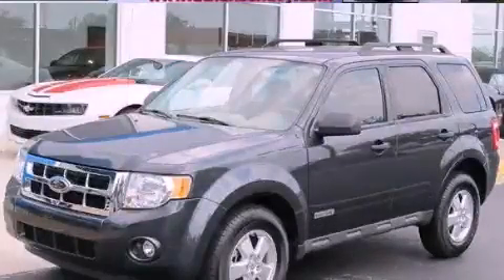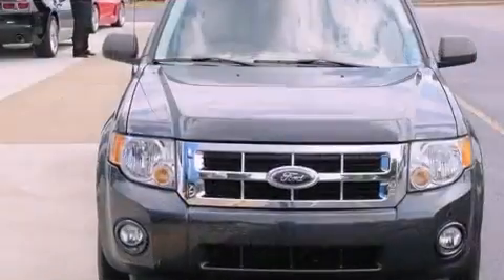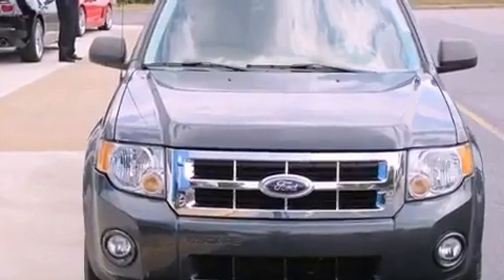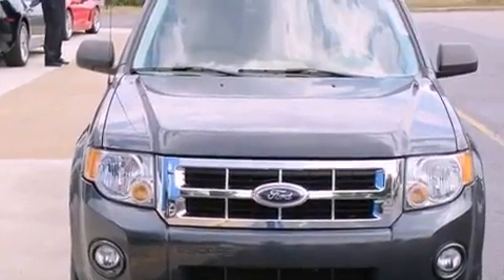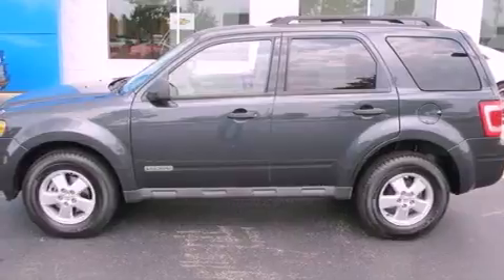2008 Ford Escape Bogart GA 30622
Year : 2008
 Make : Ford
 Model : Escape
 Engine : Gas I4 2.3L/140
 Trans . : Automatic
 Exterior : Light Sage Metallic
 Miles : 90,864
 Interior : Stone

 4110 Atlanta Highway
 Bogart , GA 30622
 Preowned 2008 Ford Escape Bogart GA